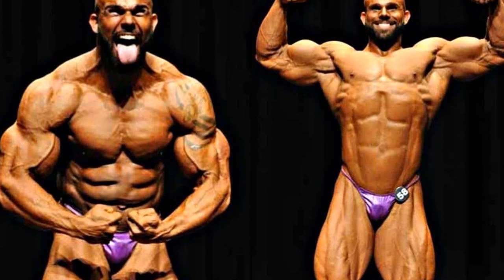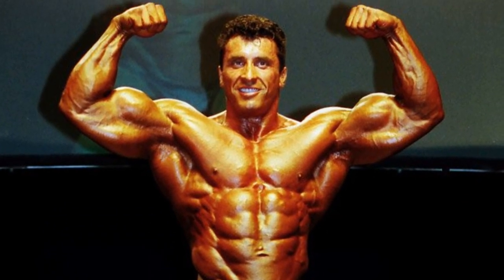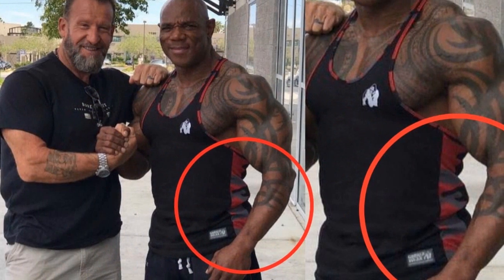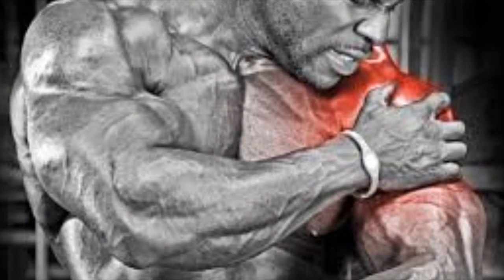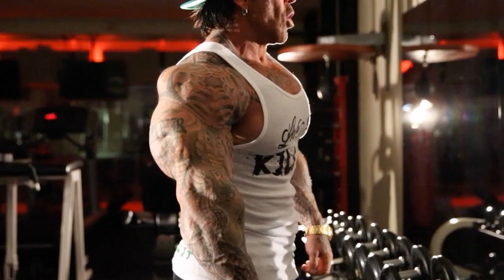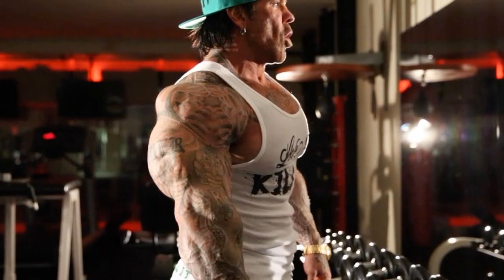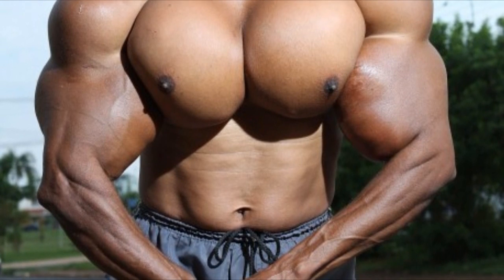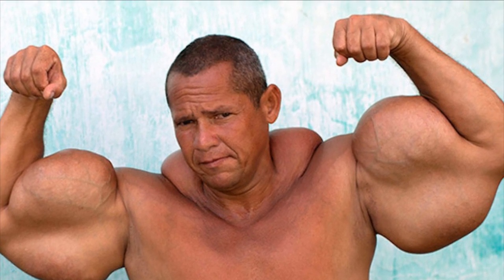Synthol in Fitness Industry and Synthol Freaks (THE REAL TRUTH) 2019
Synthol is sadly one of the most popular topics in the fitness industry.

The worst thing is that most people actually have no idea what synthol actually is.

Synthol and similar products, with the same effect, are used in competitive bodybuilding regularly on amateur and professional levels.

Synthol freaks are becoming more popular than some bodybuilders and people think that they are a part of bodybuilding culture, but they are not.

In this video, I will explain to you what synthol actually is and what are my thoughts on these so-called "synthol freaks".